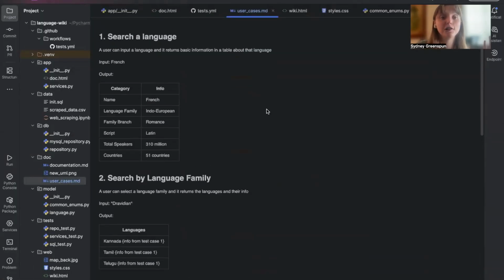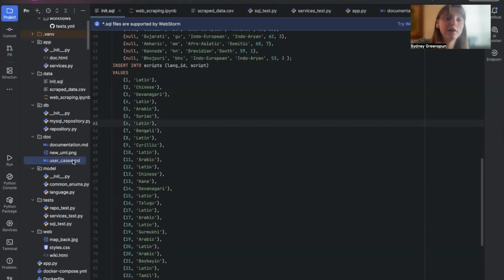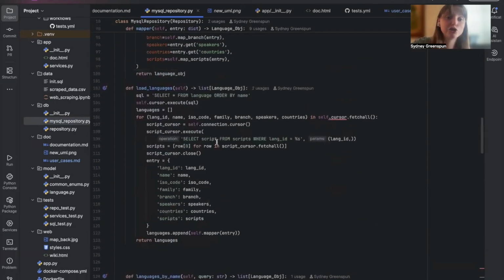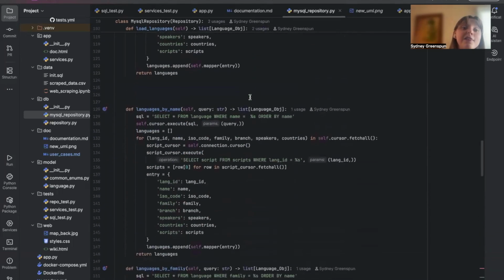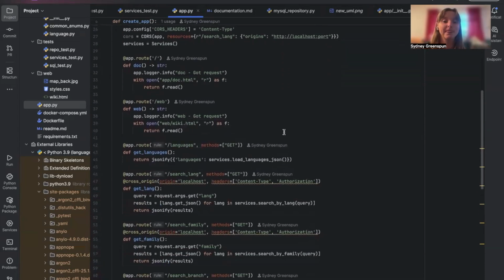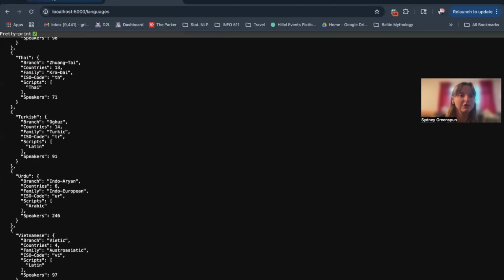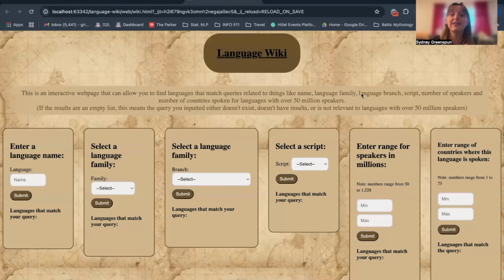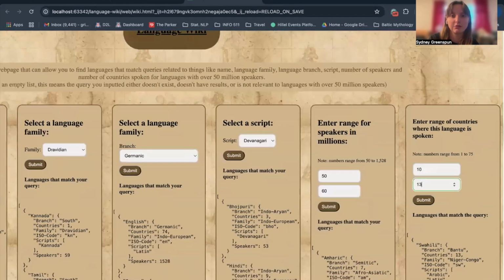Language Wiki Demo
Hi everyone!
This is my presentation for my LING 508 Computational Techniques for Linguists. It is an interface that allows you to search for languages based on different categories.
To see the full repo go to (Can't do clickable links right now, but will edit once google approves me)